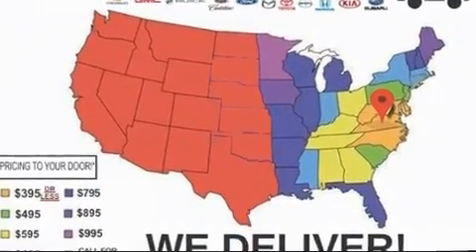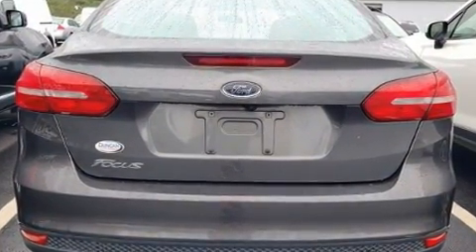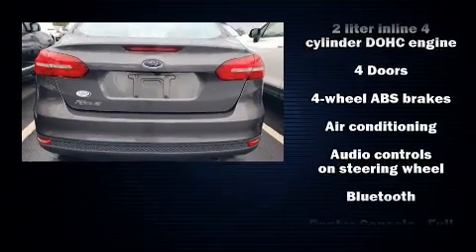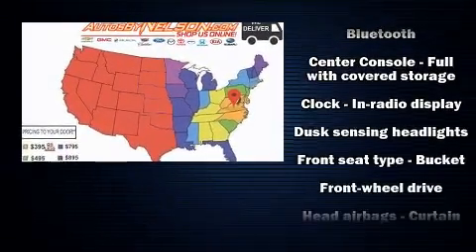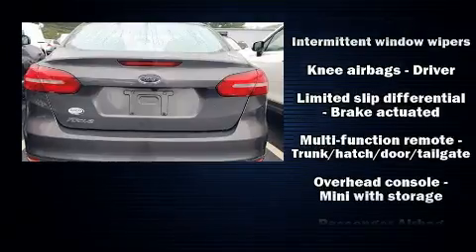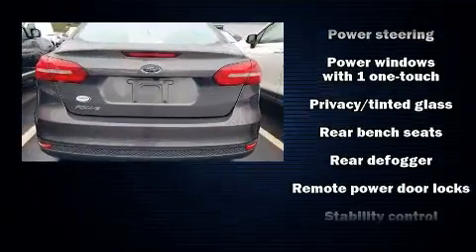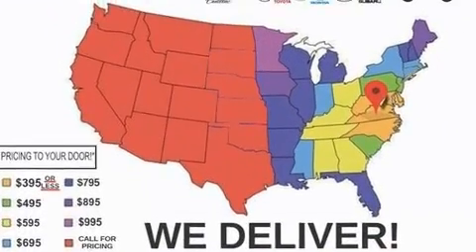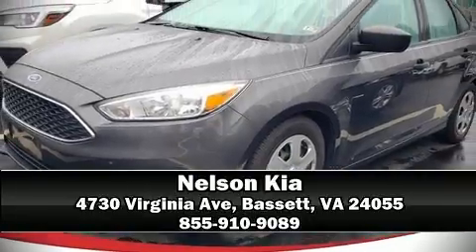2016 Ford Focus S in Bassett, VA 24055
Nelson Kia
4730 Virginia Ave

Get excited about the 2016 Ford Focus. This 4 door, 5 passenger sedan provides exceptional value! Smooth gearshifts are achieved thanks to the 2 liter 4 cylinder engine, and for added security, dynamic Stability Control supplements the drivetrain. Top features include remote keyless entry, 1-touch window functionality, a tachometer, front bucket seats, air conditioning, fully automatic headlights, power windows, and much more. You and your passengers will enjoy the stereo system, which includes a CD player with MP3 capability, steering wheel mounted audio controls, and 4 speakers, providing excellent sound throughout the cabin. Ford ensures the safety and security of its passengers with equipment such as: dual front impact airbags, head curtain airbags, traction control, brake assist, a panic alarm, an emergency communication system, and ABS brakes. This car was designed with safety in mind, allowing you to drive with even greater assurance. We have a skilled and knowledgeable sales staff with many years of experience satisfying our customers needs. We'd be happy to answer any questions that you may have. Stop by our dealership or give us a call for more information.